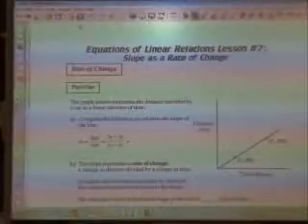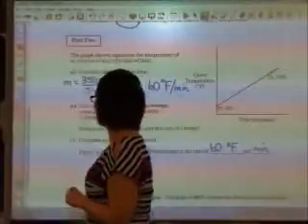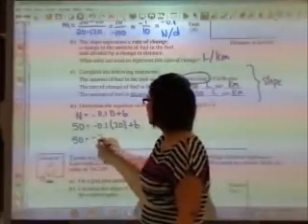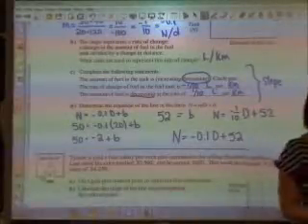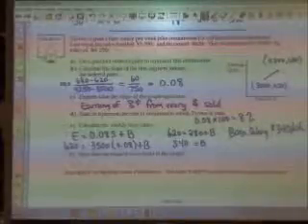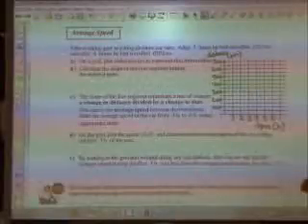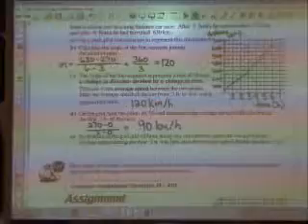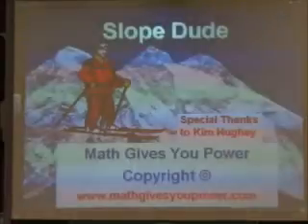Math 10C Ch 9 Lesson 7